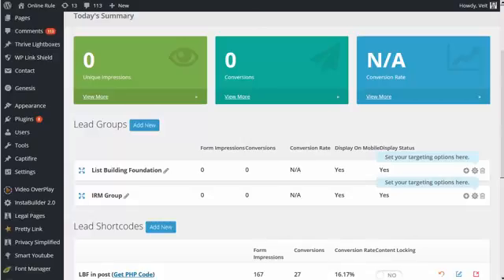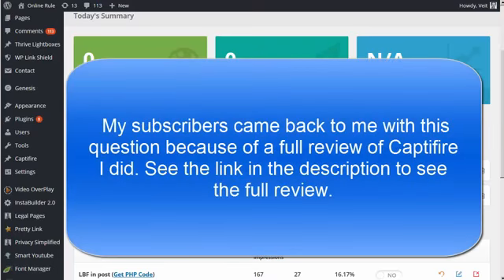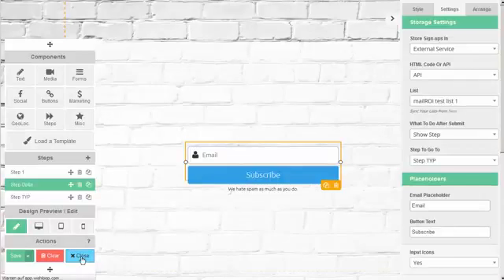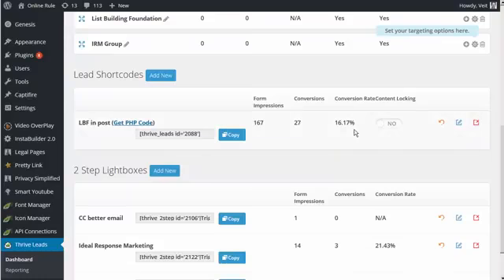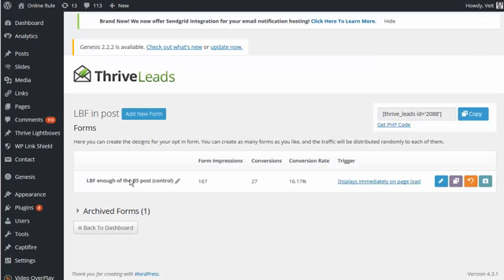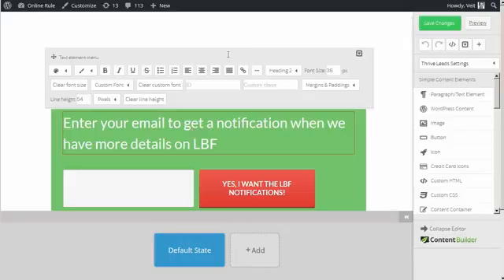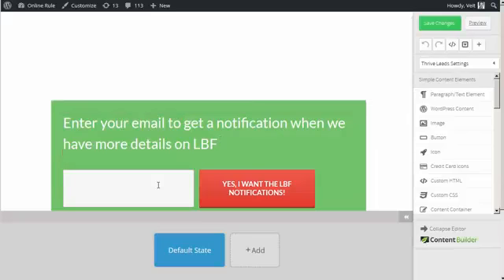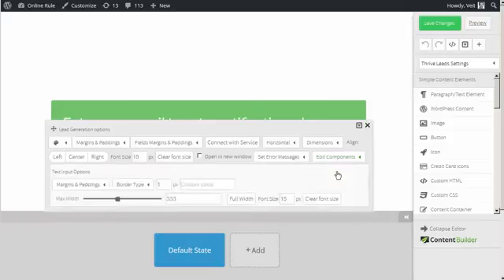A Comparison Between Captifire And ThriveLeads